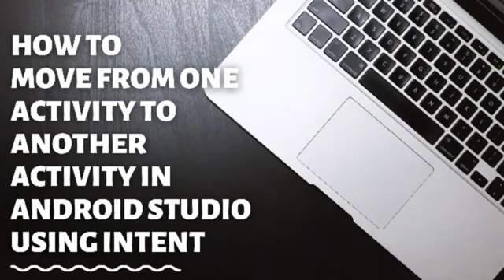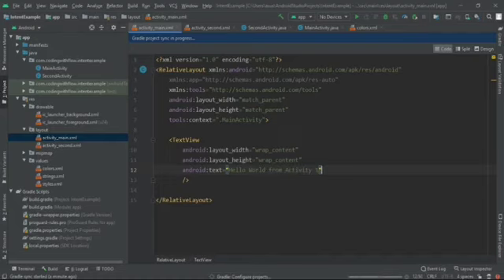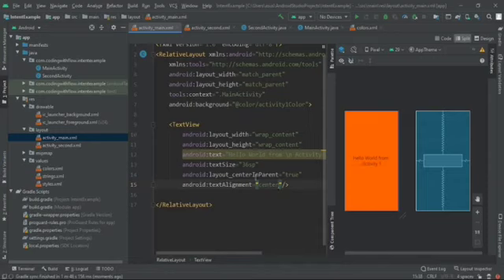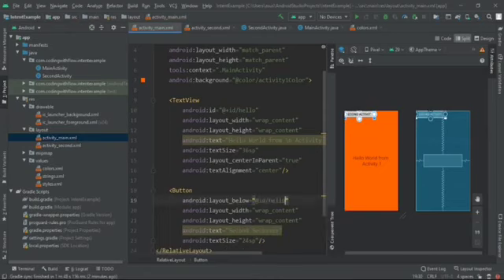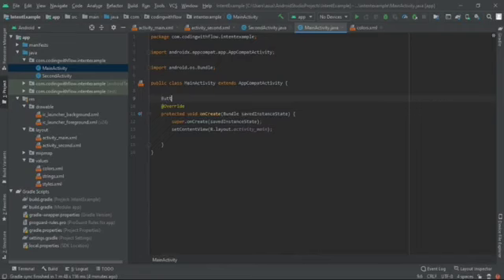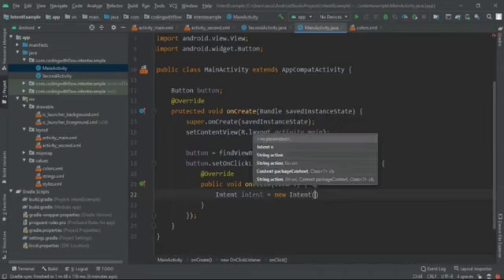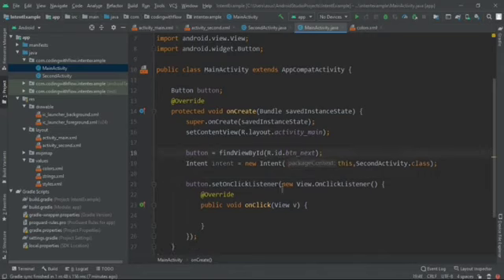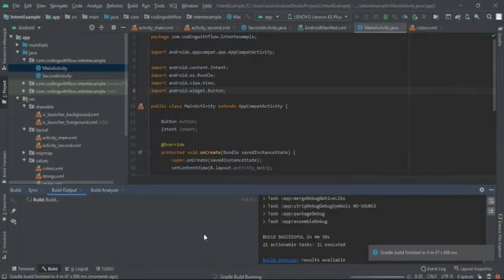How to move from One Activity to Another Activity in Android Studio | Android Tutorials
Limited-time hosting offer How to move from One Activity to Another Activity in Android Studio | Android Tutorials

Hello Beginners,

In this Android Tutorial, You are going to learn How to move from One Activity to Another Activity in Android Studio. Where you will learn moving from Activity to another Activity using Intent. So I hope you had learned something new from this video.